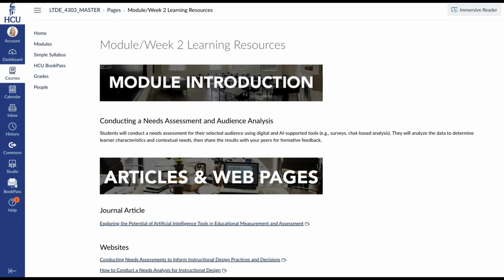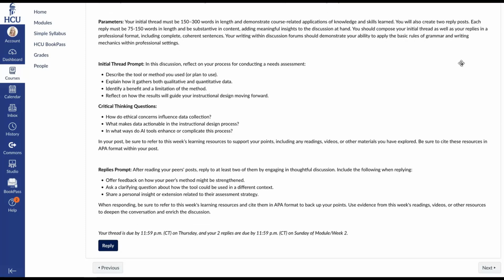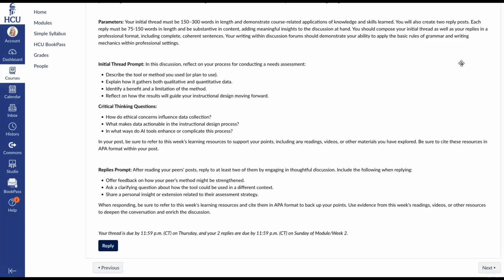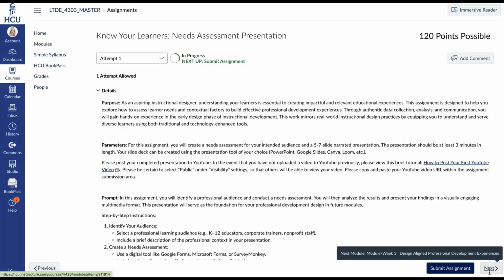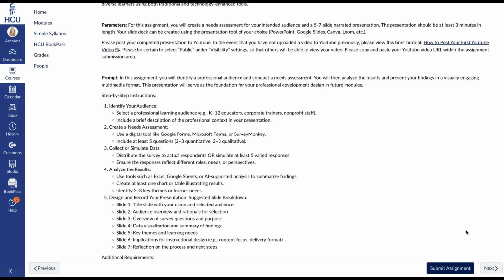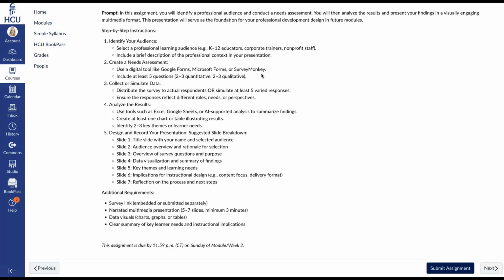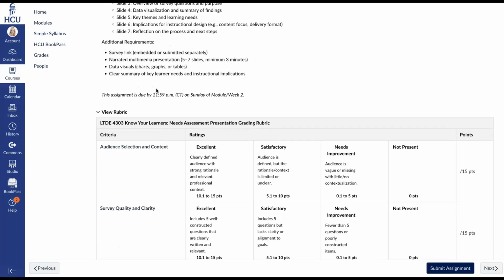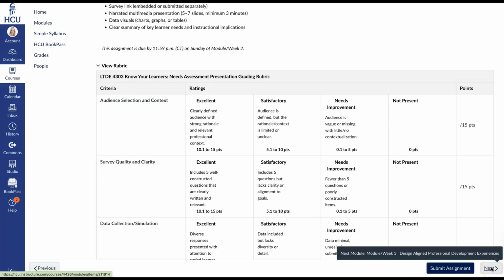Conducting a Needs Assessment and Audience Analysis